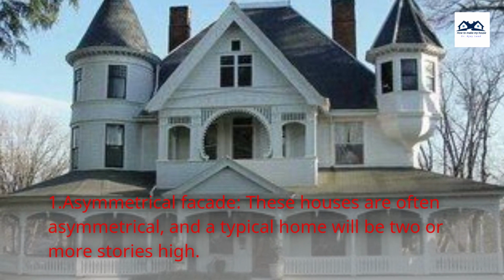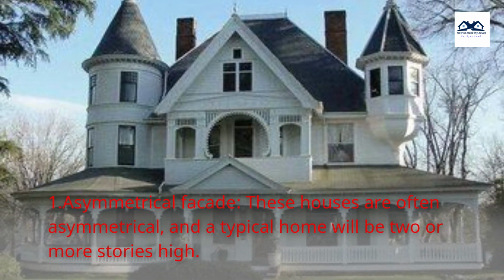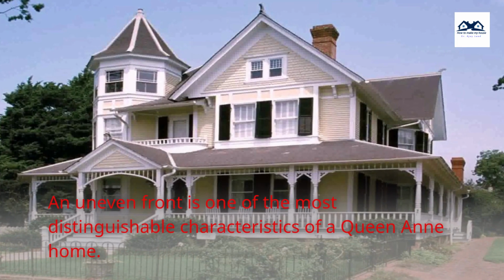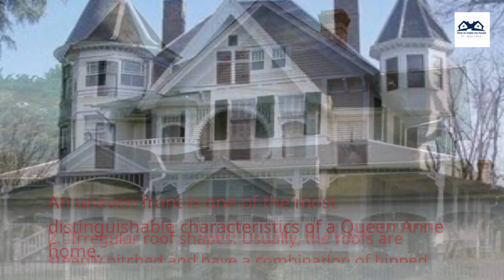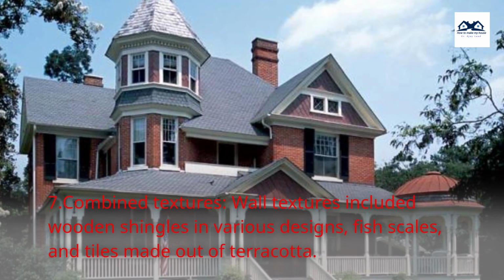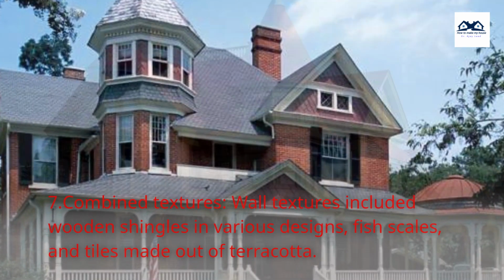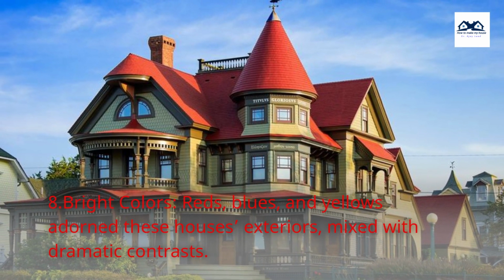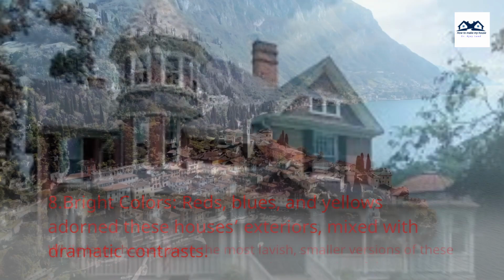Queen Anne House Architecture Characteristics & Style | The Charm of Queen Anne Houses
If you’ve ever been strolling through town and spotted a home that looks a bit like a castle, there’s a chance it’s a Queen Anne-style house.
These homes were made popular during the Victorian era and can still be spotted today.
Queen Anne Victorian homes were built during the latter part of Queen Victoria’s reign, from 1870 to 1910.